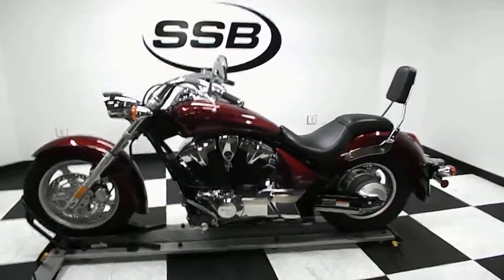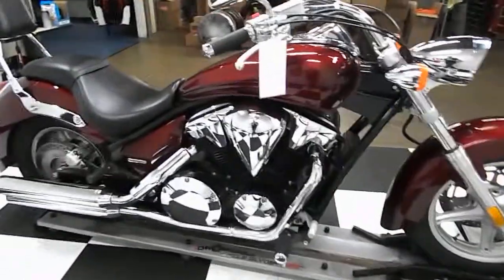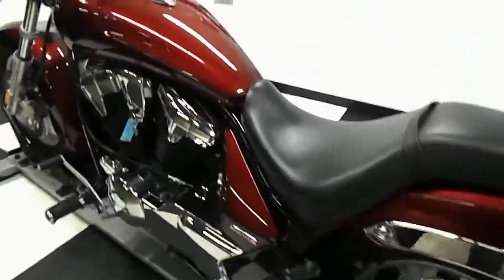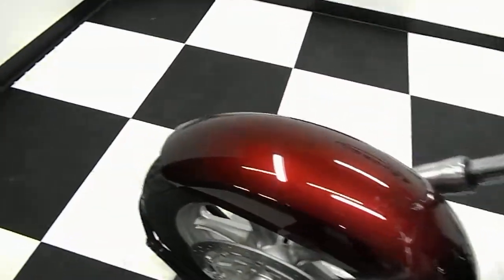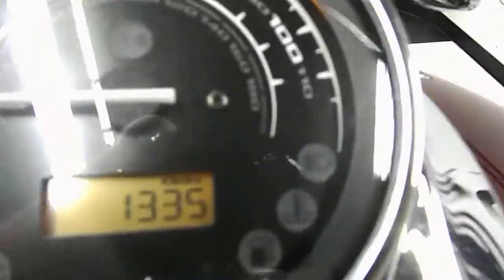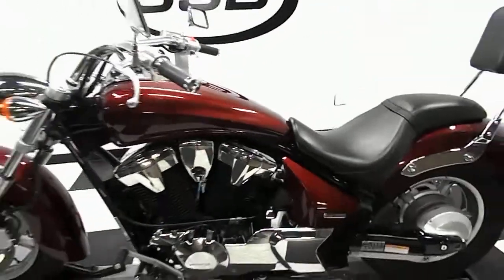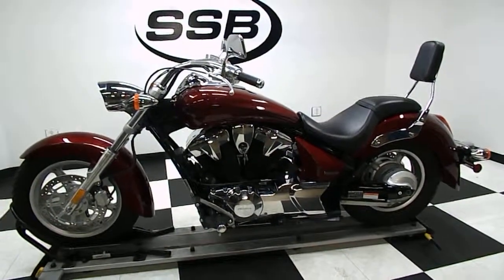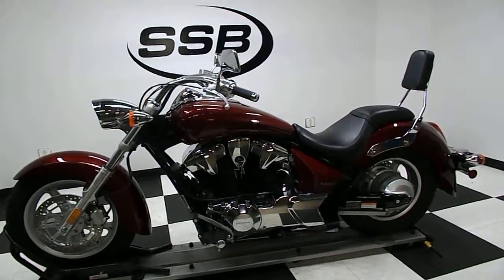2010 Honda Stateline - Used motorcycles for sale - Eden Prairie, MN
For more pictures of this motorcycle or to view our massive selection of pre-owned bikes, please visit us at --